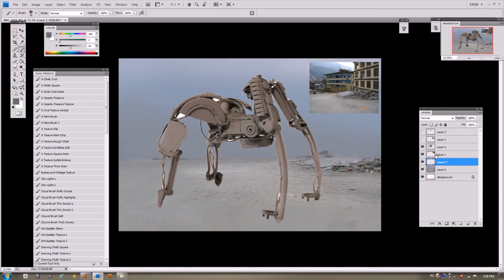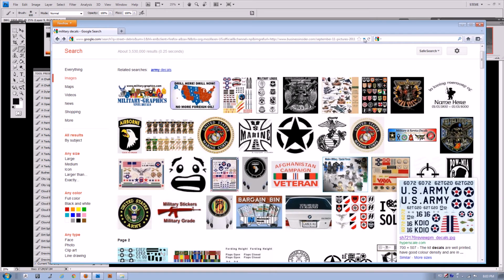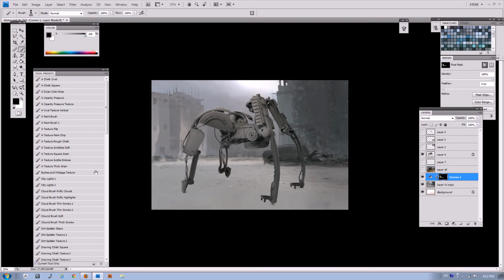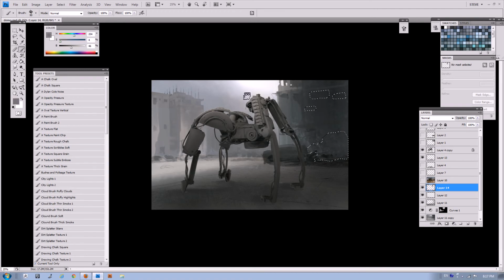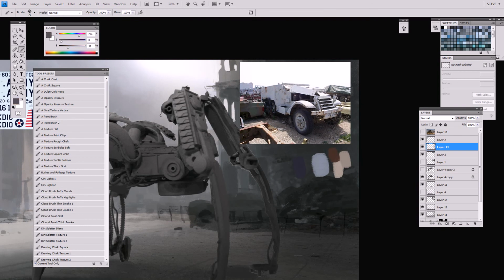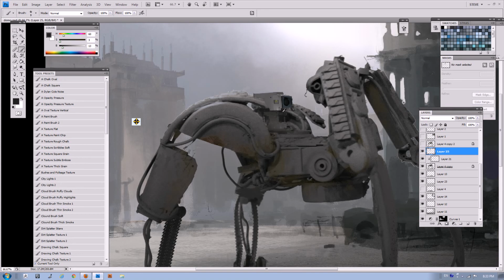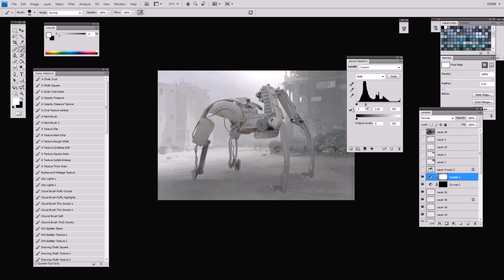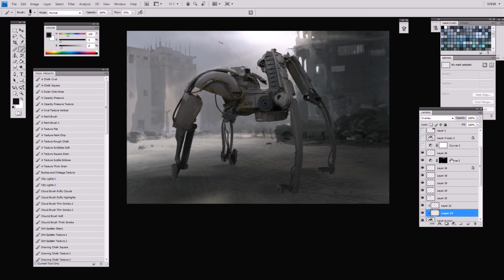capture 005 Screen Stream avi